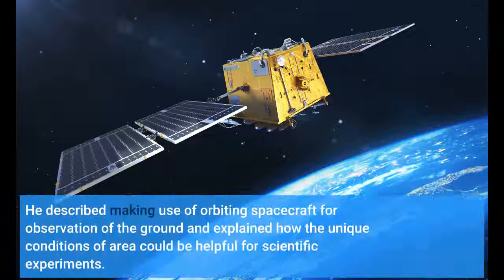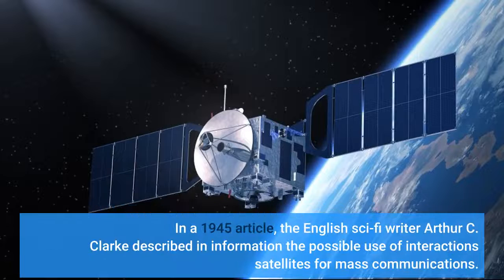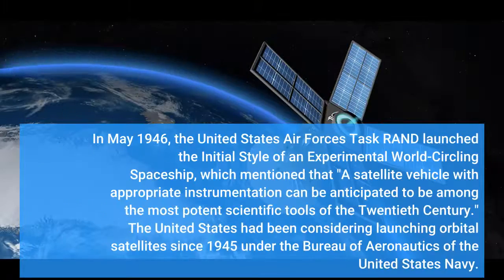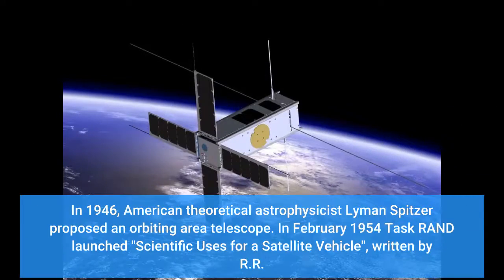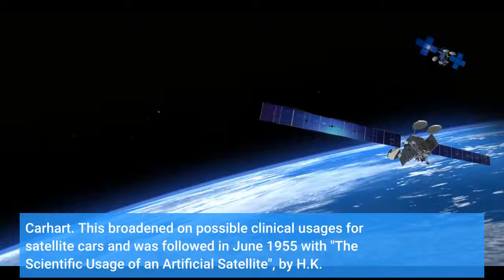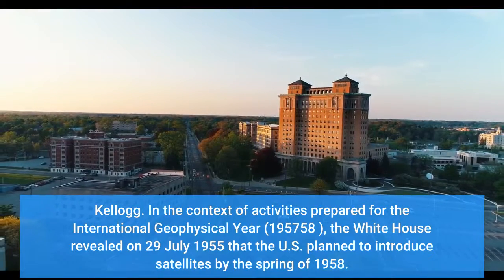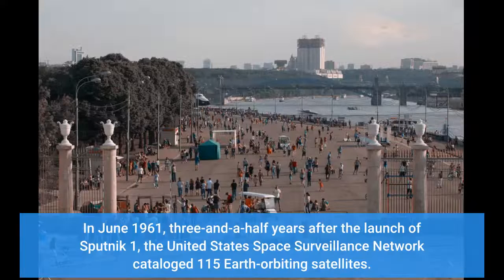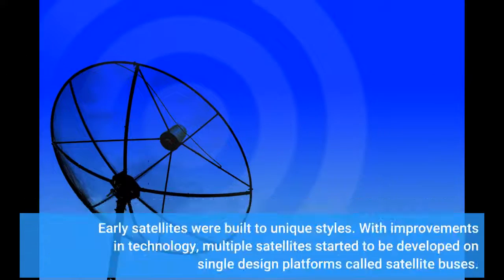The 3-Minute Rule for Alaska Satellite Facility: ASF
He described making use of orbiting spacecraft for observation of the ground and explained how the unique conditions of area could be helpful for scientific experiments. In a 1945 article, the English sci-fi writer Arthur C. Clarke described in information the possible use of interactions satellites for mass communications.

In May 1946, the United States Air Force's Task RAND launched the Initial Style of an Experimental World-Circling Spaceship, which mentioned that "A satellite vehicle with appropriate instrumentation can be anticipated to be among the most potent scientific tools of the Twentieth Century." The United States had been considering launching orbital satellites since 1945 under the Bureau of Aeronautics of the United States Navy.

In 1946, American theoretical astrophysicist Lyman Spitzer proposed an orbiting area telescope. In February 1954 Task RAND launched "Scientific Uses for a Satellite Vehicle", written by R.R. Carhart. This broadened on possible clinical usages for satellite cars and was followed in June 1955 with "The Scientific Usage of an Artificial Satellite", by H.K.

Kellogg. In the context of activities prepared for the International Geophysical Year (195758 ), the White House revealed on 29 July 1955 that the U.S. planned to introduce satellites by the spring of 1958. This ended up being known as Project Lead. On 31 July, the Soviets announced that they intended to release a satellite by the fall of 1957.

Sputnik 1 assisted to identify the density of high climatic layers through measurement of its orbital change and supplied data on radio-signal distribution in the ionosphere. The unanticipated announcement of Sputnik 1's success sped up the Sputnik crisis in the United States and sparked the so-called Space Race within the Cold War.

In early 1955, following pressure by the American Rocket Society, the National Science Foundation, and the International Geophysical Year, the Army and Navy were working on Project Orbiter with 2 competing programs. The army utilized the Jupiter C rocket, while the civilian/Navy program utilized the Lead rocket to release a satellite.

In June 1961, three-and-a-half years after the launch of Sputnik 1, the United States Space Surveillance Network cataloged 115 Earth-orbiting satellites. Early satellites were built to unique styles. With improvements in technology, multiple satellites started to be developed on single design platforms called satellite buses. The very first standardized satellite bus design was the HS-333 geosynchronous (GEO) interaction satellite launched in 1972.